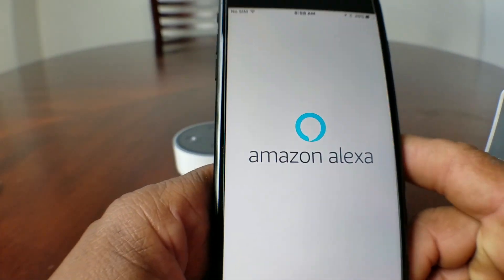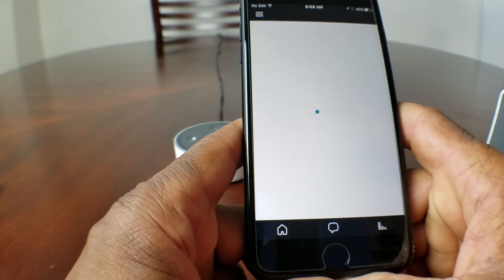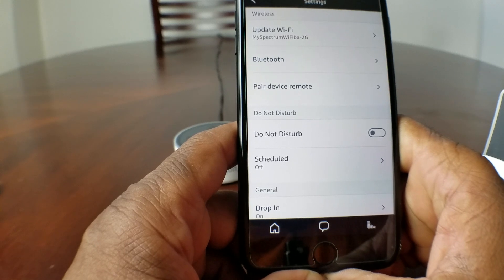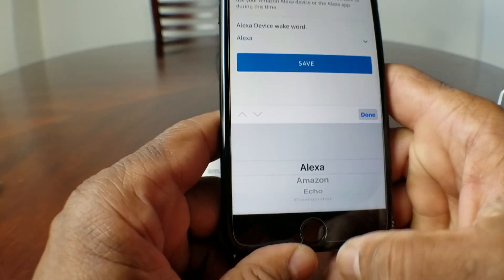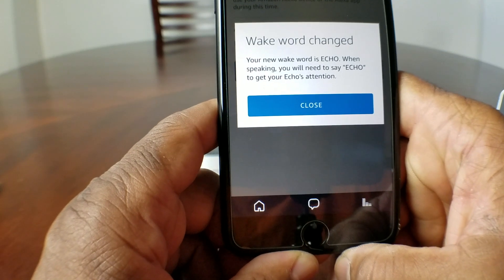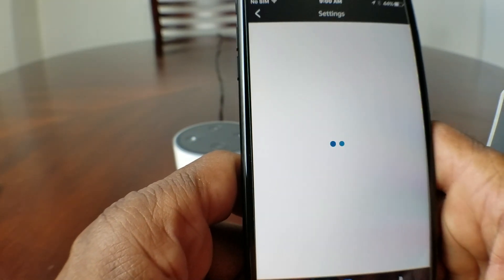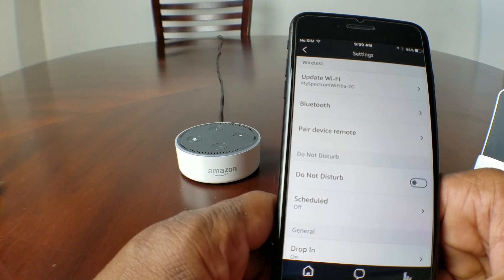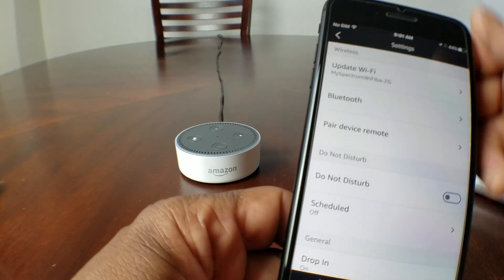Amazon Echo: How To Change Alexa's Name!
The Amazon Echo and Echo Dot are great devices. Did you know when talking to it you don't have to say, Alexa?  You have the option of changing its name ( Wake Word ).  This video will teach you how to rename it.

Amazon Echo

Amazon Echo Dot